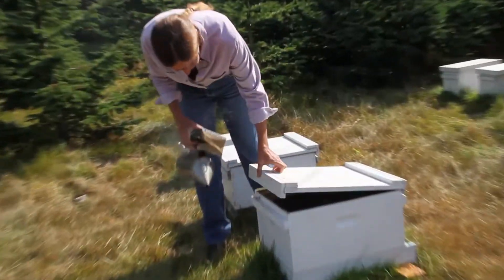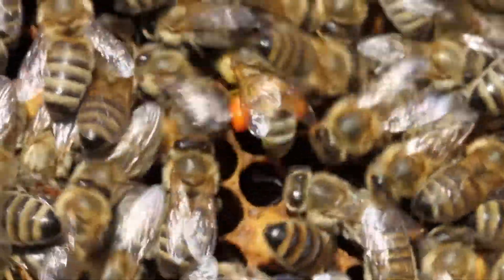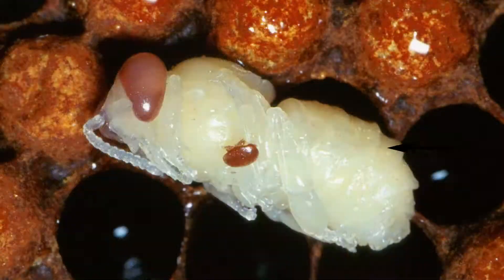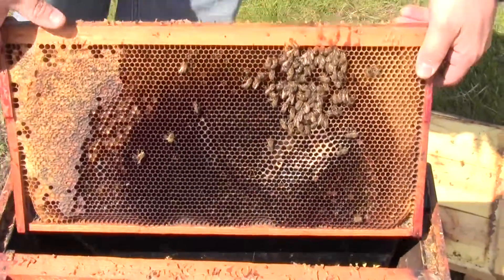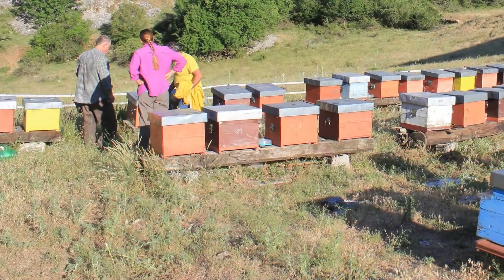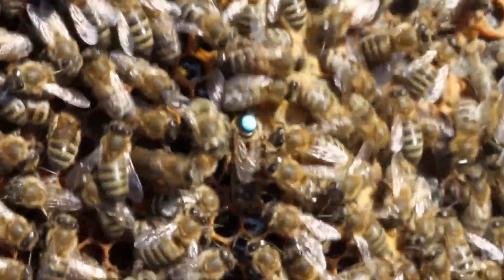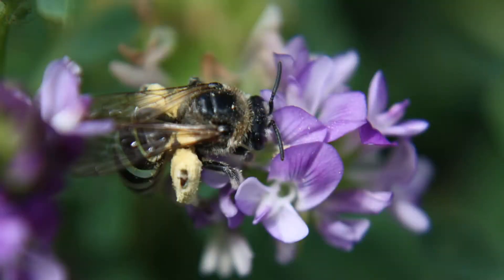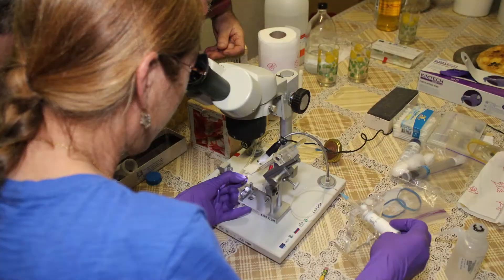Colony Collapse Disorder and the WSU Honey Bee Genome Repository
A lot of challenges face honeybees. Invasive mites sap the brood's strength and introduce disease. Pesticide build-up in the brood comb gradually weakens the bees. And monocultures may provide a lot of food but not much nutritional variety. While some of these threats may weaken or kill a hive on their own, a combination of factors is thought to be the cause of colony collapse disorder, in which the worker bees abruptly disappear, dooming the colony.

Washington State University entomologists Steve Sheppard and Susan Cobey have begun to import honey bee semen to diversify the U.S. honey bee gene pool. New genetic material may make honey bees more able to resist their many challenges. Learn more about the WSU honey bee program